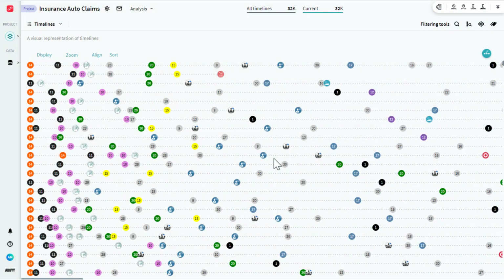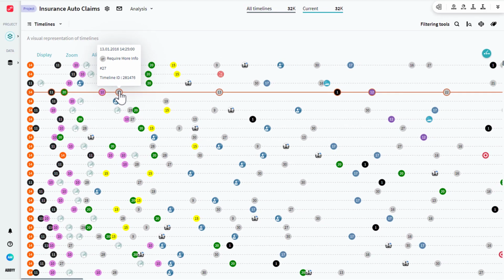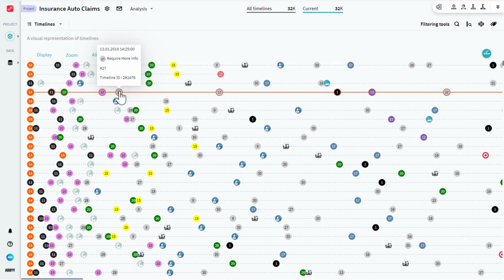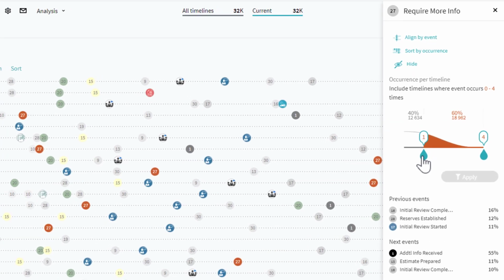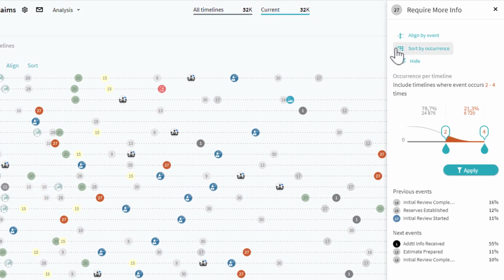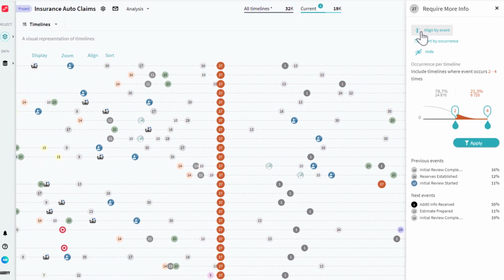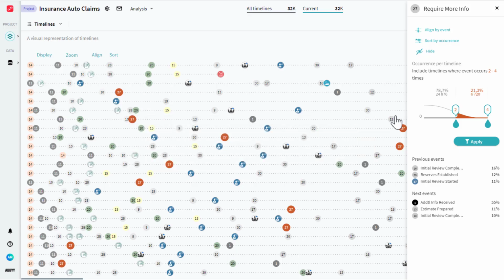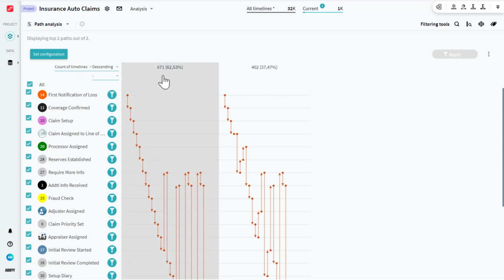ABBYY Timeline Tutorial: Timelines. Event distribution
Watch this demo and learn timelines in ABBYY Timeline. To learn more about ABBYY Timeline, please